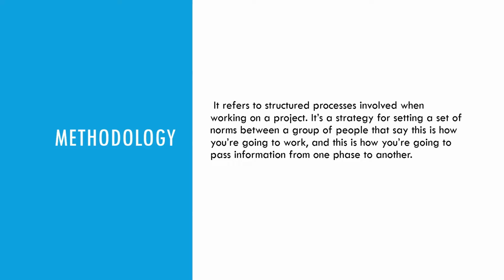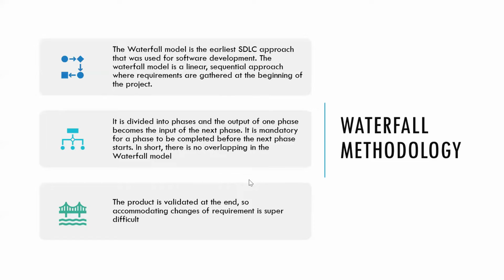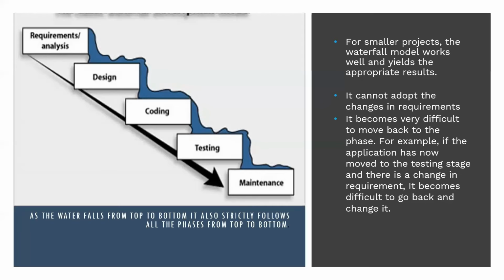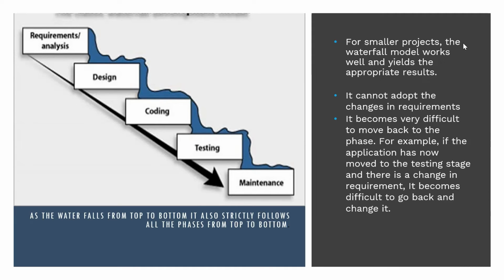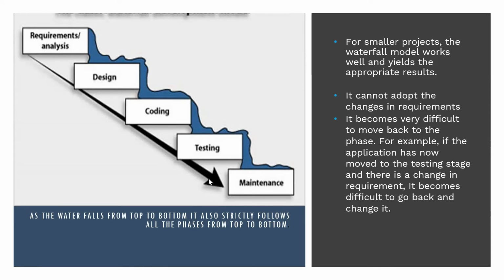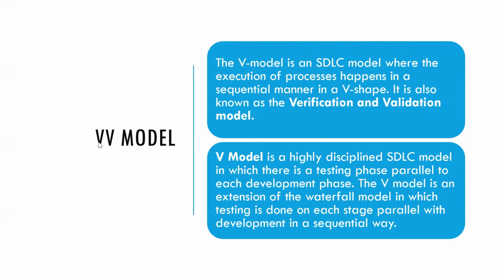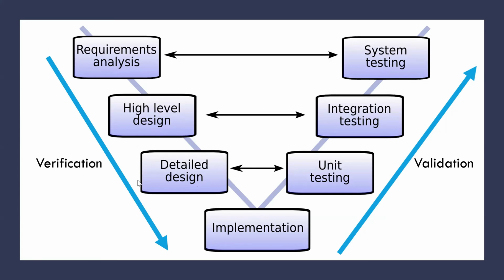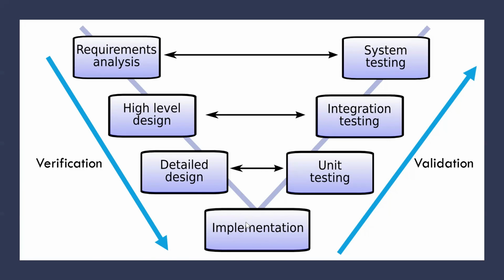Waterfall & V Model Explained: Methodologies Part 1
Dive into 'Methodologies Part 1' with Roicians, where we explore the Waterfall and V-Model in software development. Understand the fundamentals, benefits, and applications of these methodologies. Perfect for beginners and professionals looking to solidify their knowledge. Watch now and enhance your project management skills!